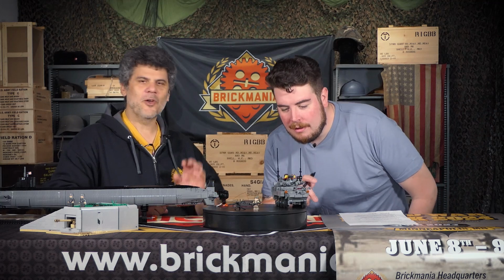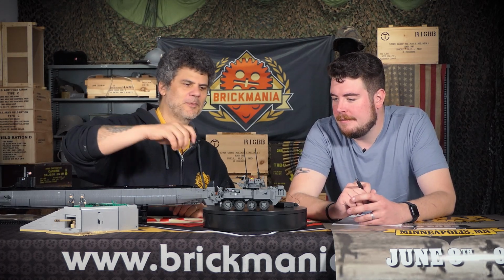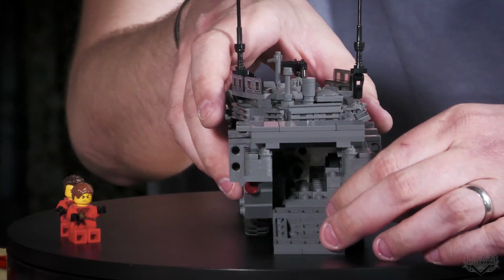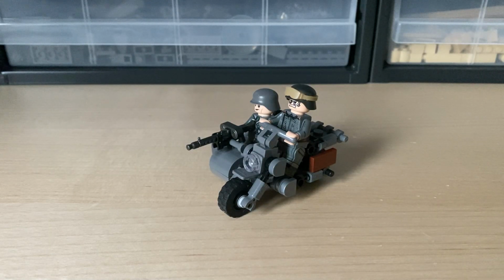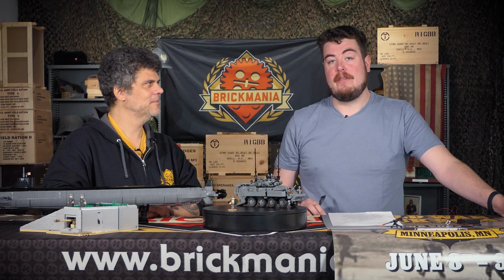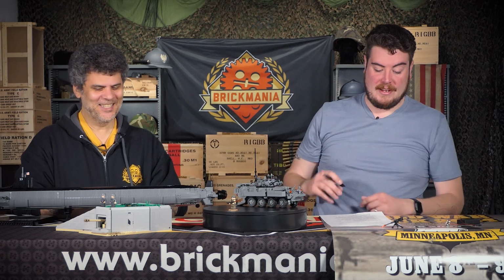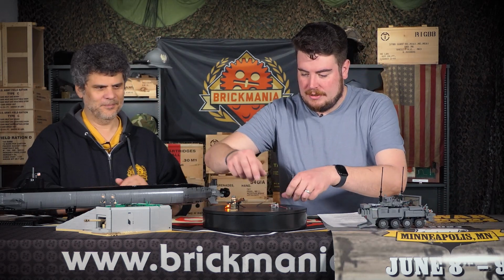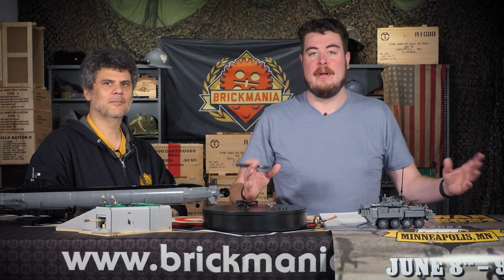Canadian LAV-6, German Motorcycle, US Army Flamethrower, and the Apocalypse Trooper!